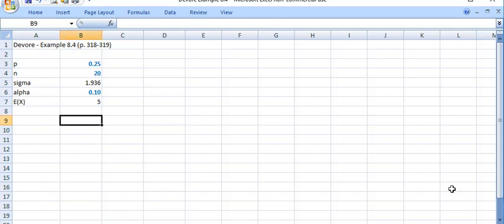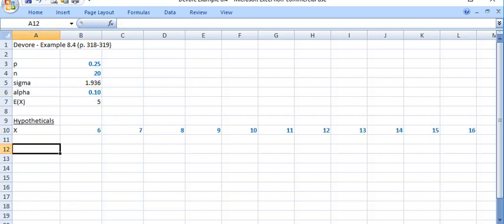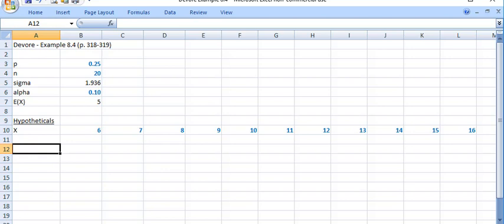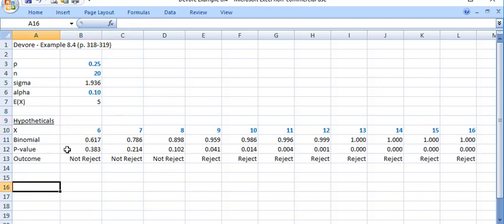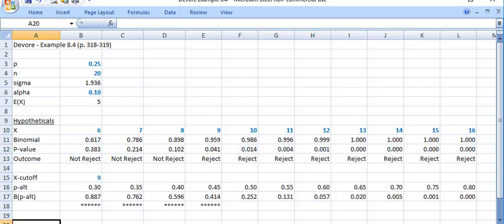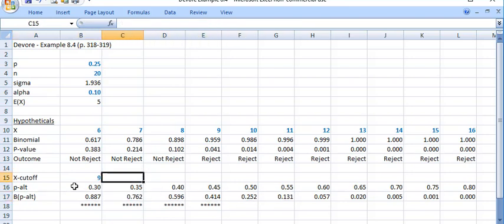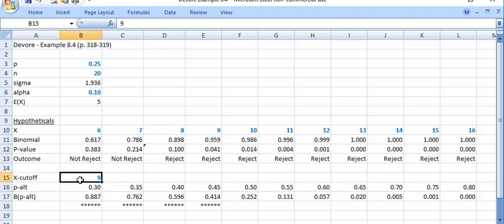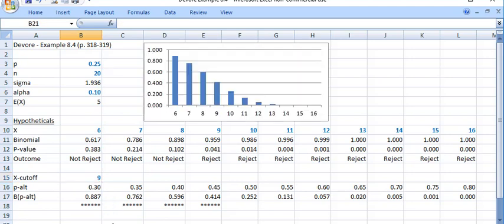Devore Example 8.4